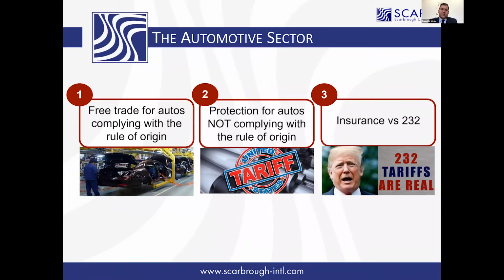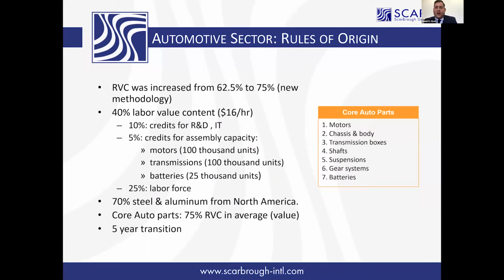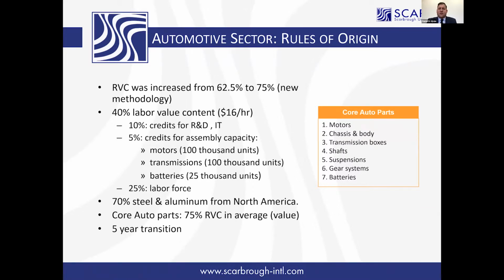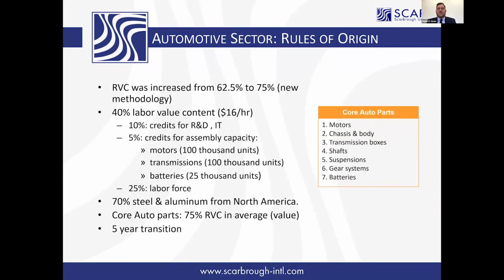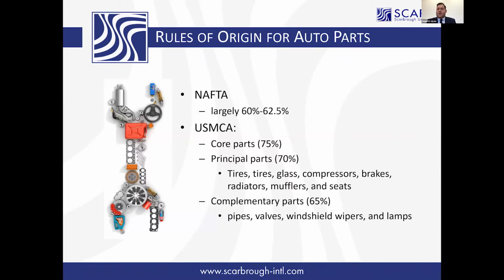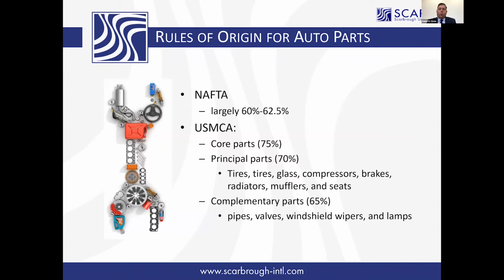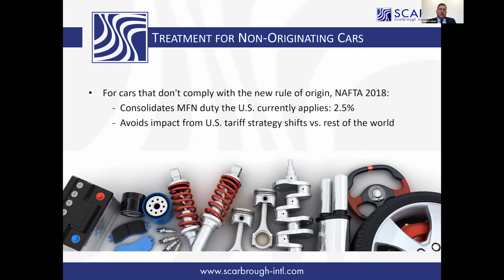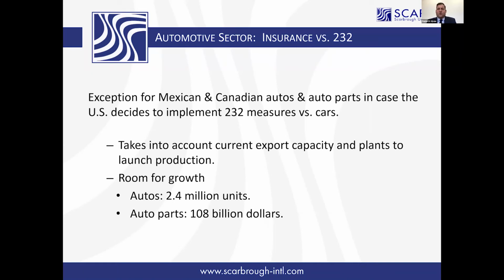Automotive Changes in the USMCA, the new NAFTA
Learn about the new North American agreement, the United States-Mexico-Canada Agreement (USMCA). What changes were made? How does it benefit each country involved? What can we expect from it? When will it be enforced?  Join us during a question/answer forum with the President of NASCO, International Trade Law Attorney from Dickinson-Wright LLP, and President of Scarbrough International, Ltd.